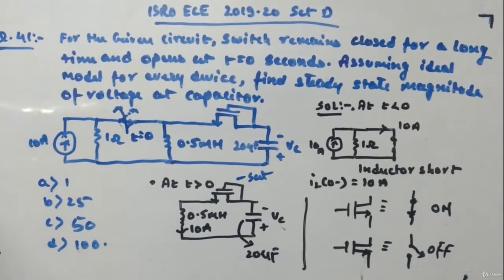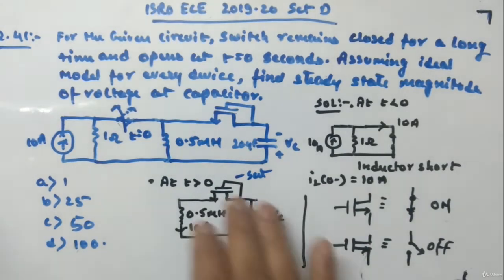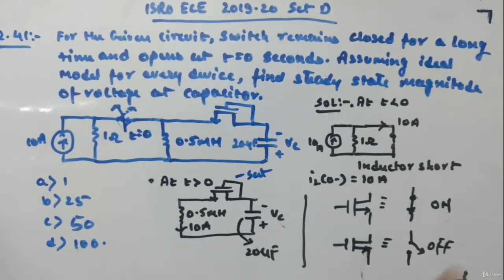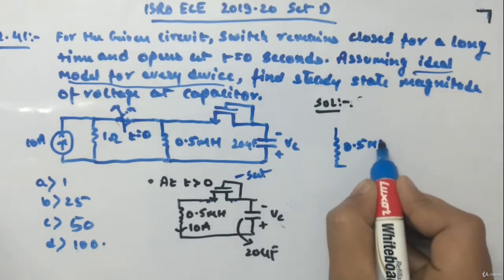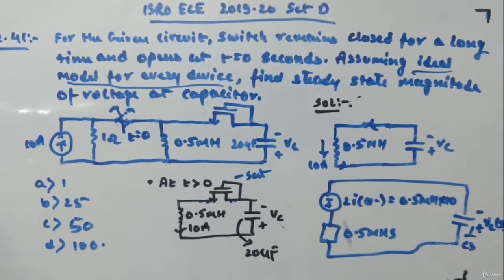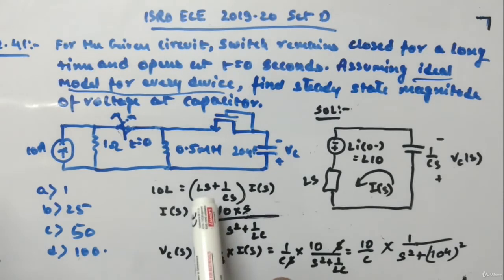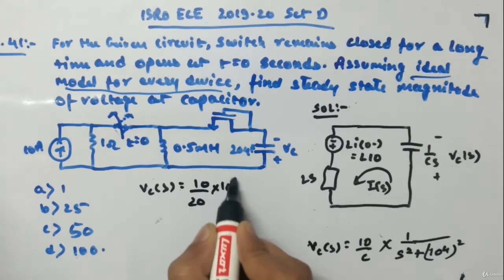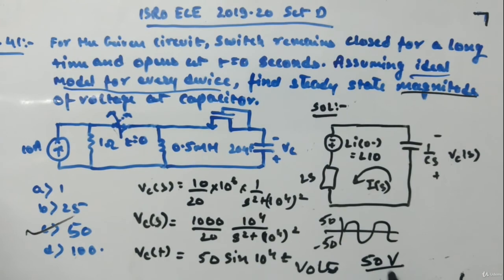Q41 - ISRO [12-01-2020] ECE Detailed Solutions